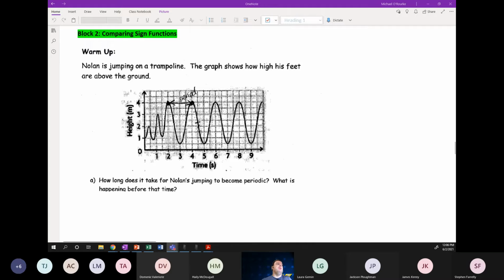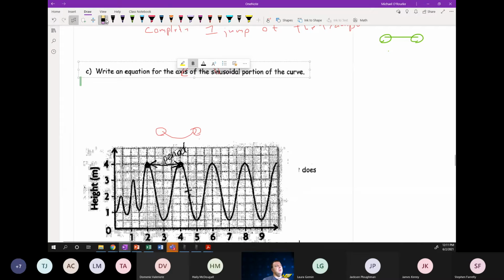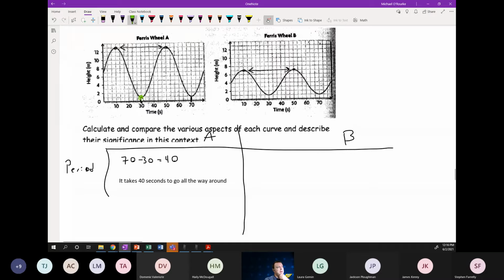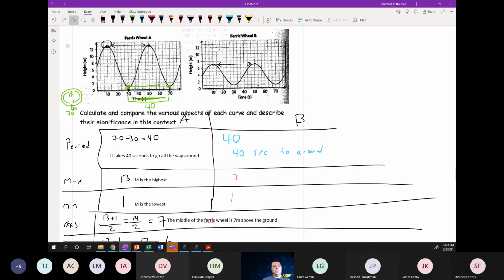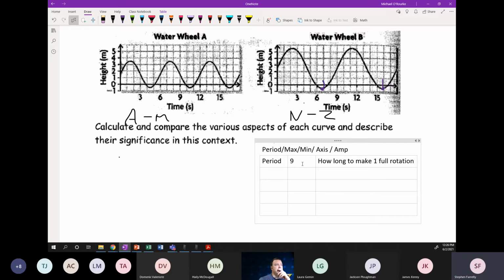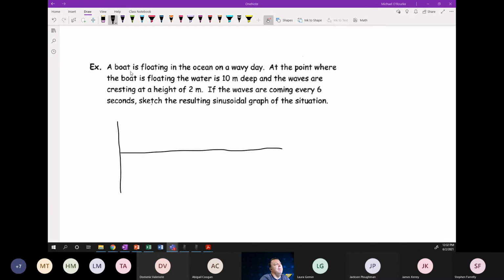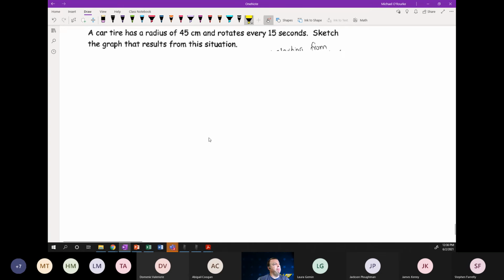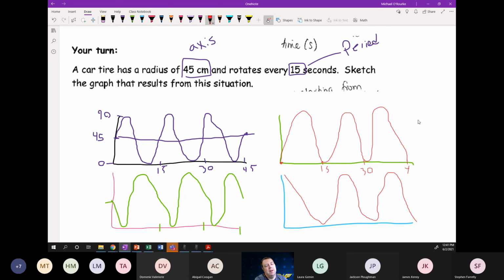June 2 Block 3 Applying Sine Function Characteristics